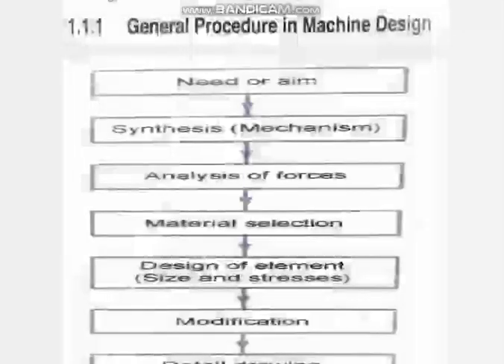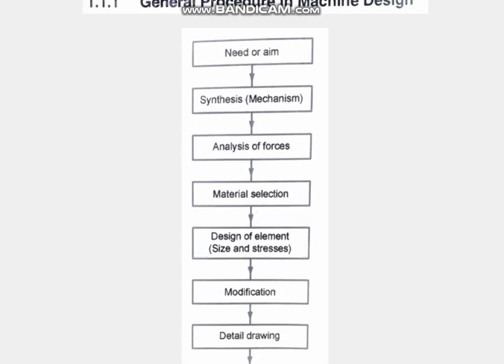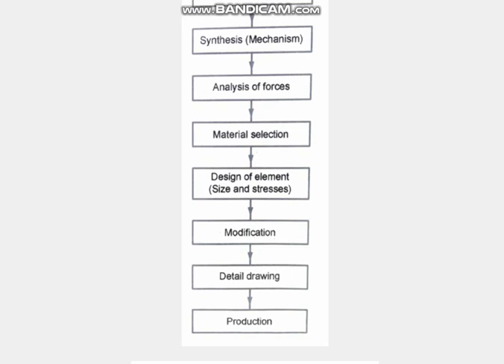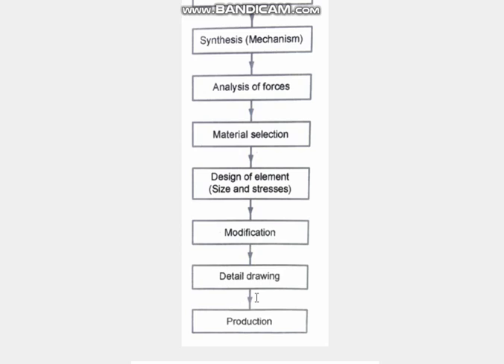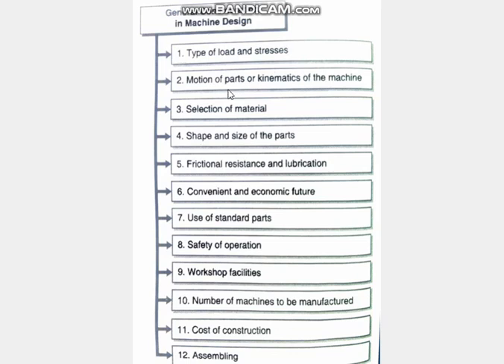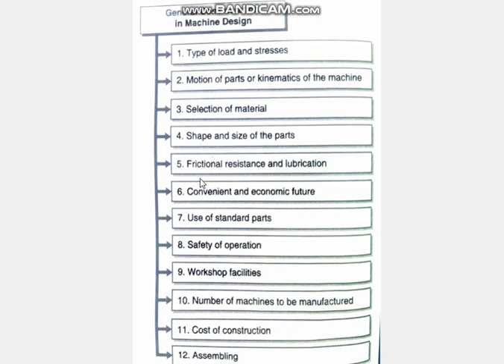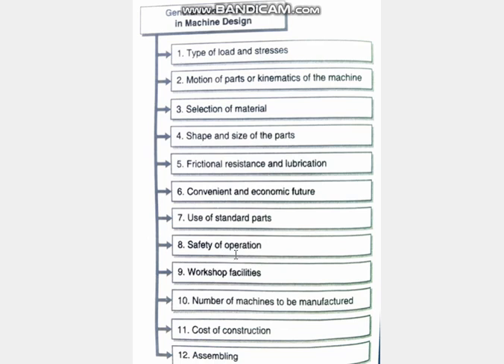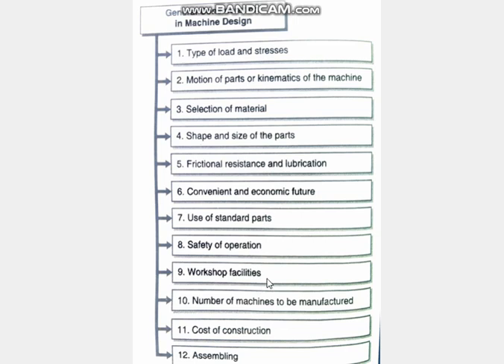EMD-02 General considerations in machine design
General considerations in machine design